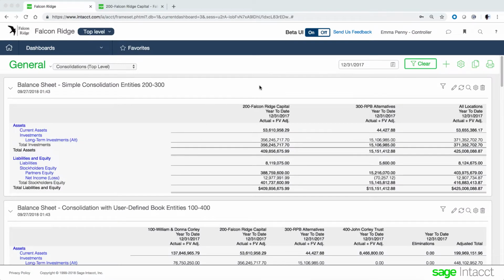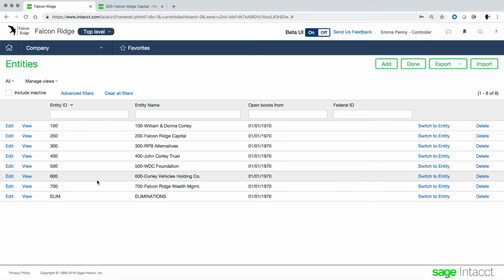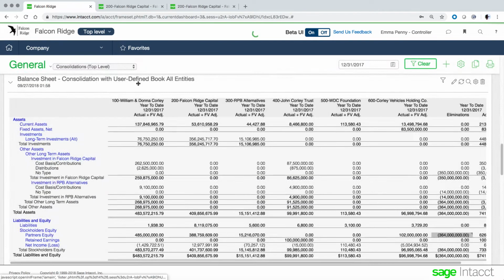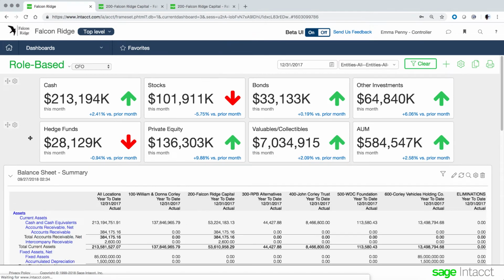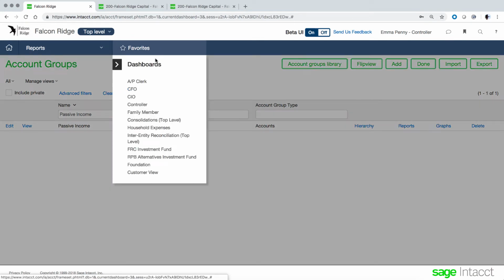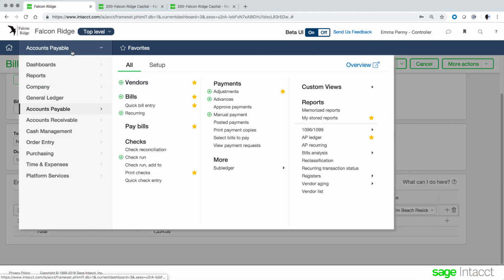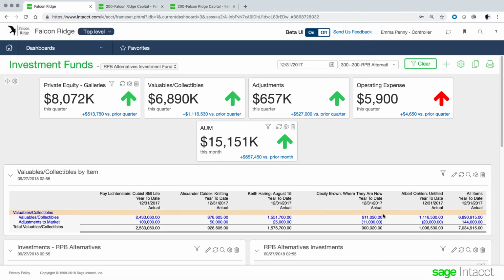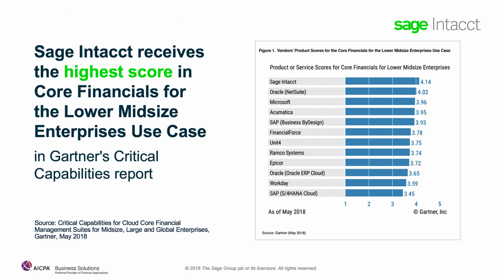Sage Intacct Product Tour for Financial Service Organization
See a product tour of Sage Intacct - the ideal accounting solution for financial services organizations.

Agenda:
- An overview of Sage Intacct cloud software for financial services organizations
- Multi-entity consolidations within financial services firms.
- How Sage Intacct’s built-in dashboards help financial services firms.
- Collaborate feature helps financial services teams comment and annotate reports and decisions with complete history.